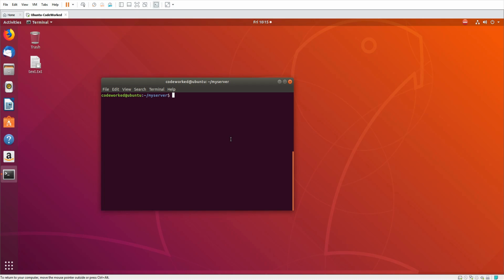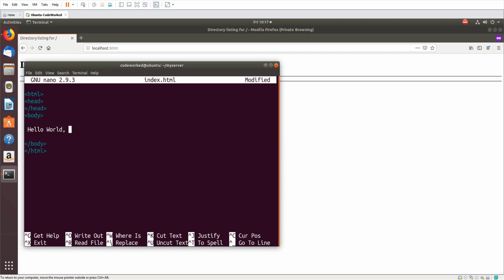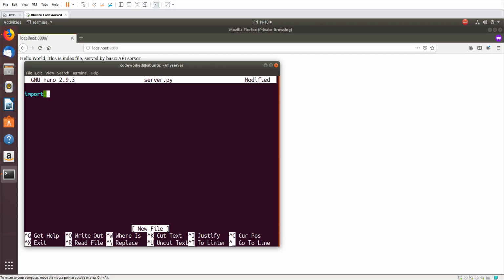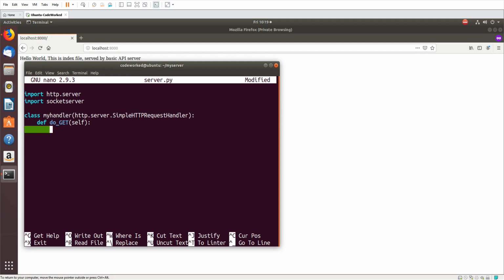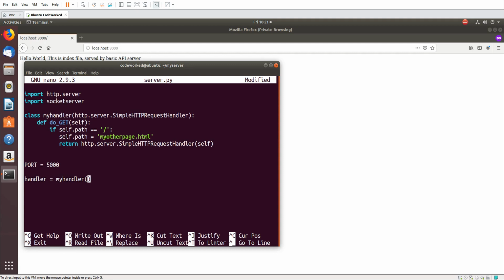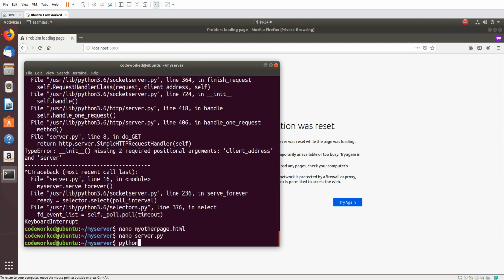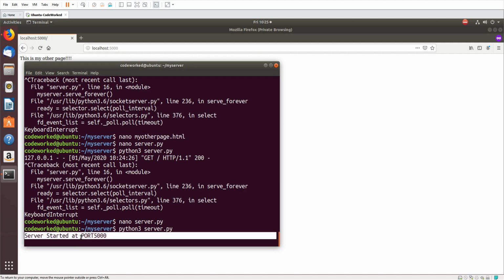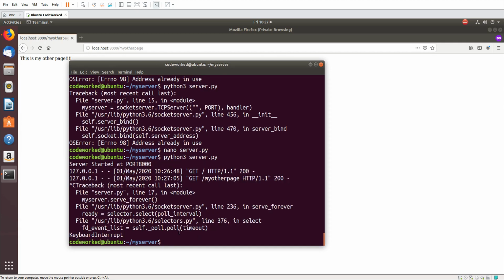Create Simple API Server In Python (Without Framework)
Hey there, In this video you can learn how to create a simple http api server in python without any framework like flask/django.